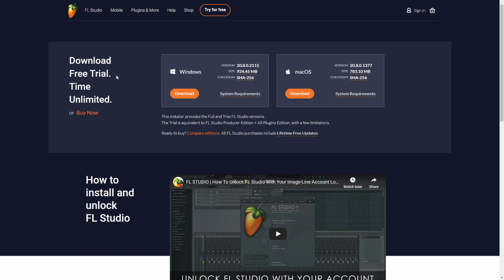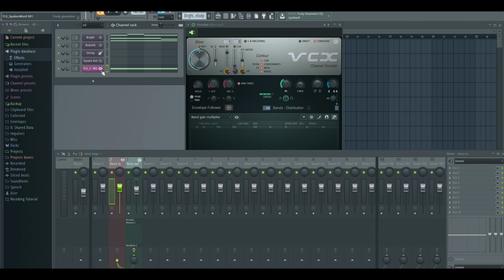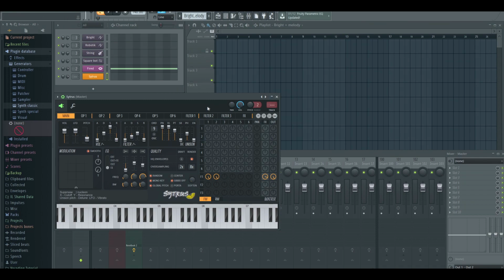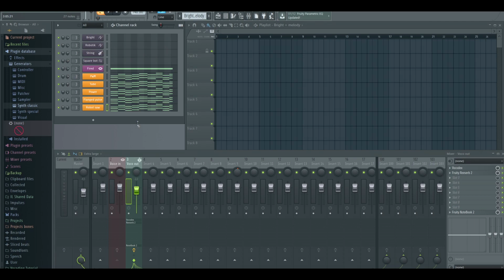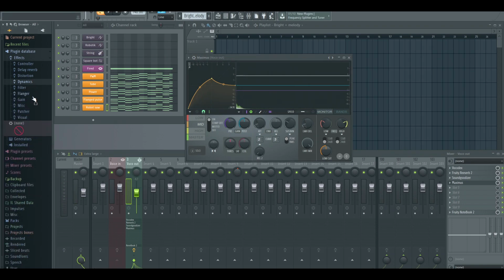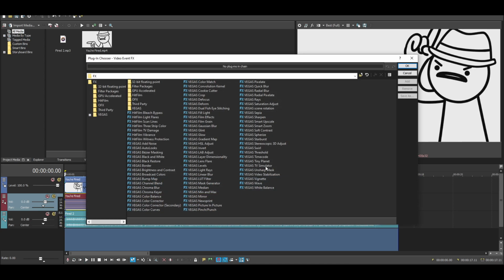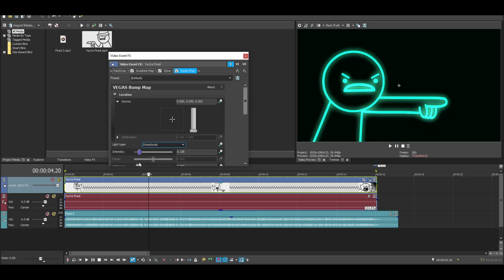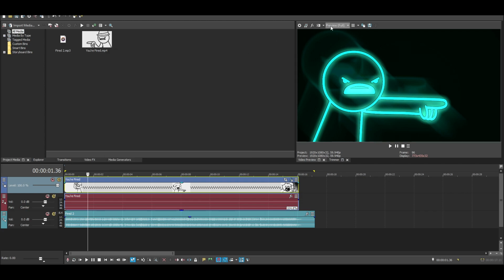Vocoding Tutorial V2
- THE TRIAL IS FREE -
I forgot to say this in the video!

This tutorial is to show people how to vocode similarly to how i do, And is also something for if you're bored and want to see how i do it.

ASDFMovie is credited to TomSka.